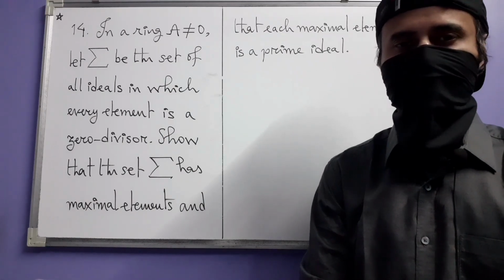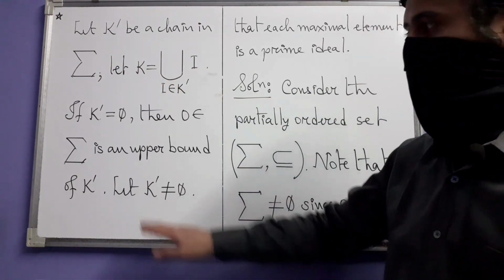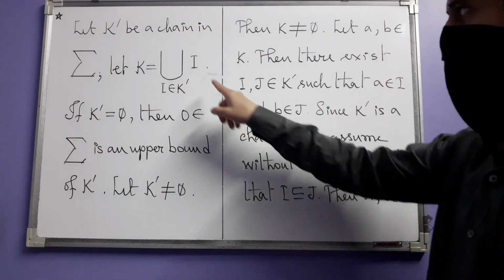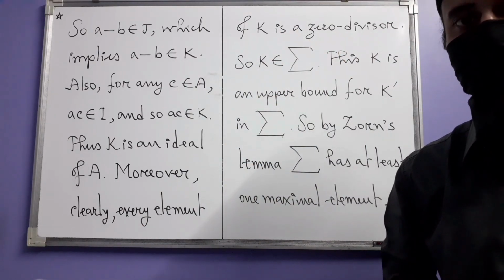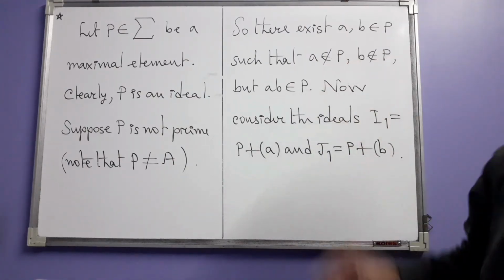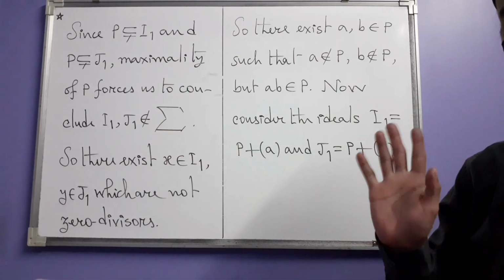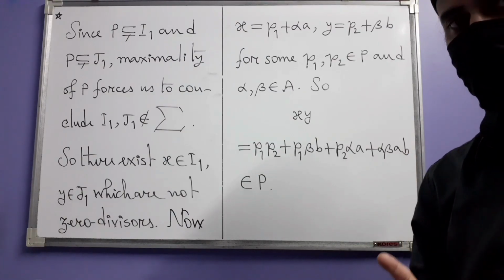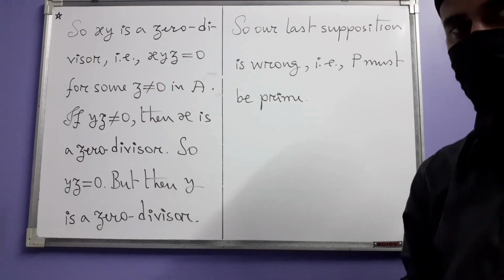Exercise 14, Chapter 1 (Atiyah and Macdonald)